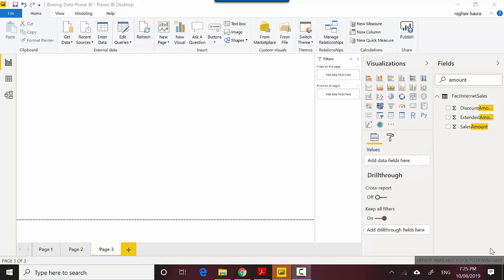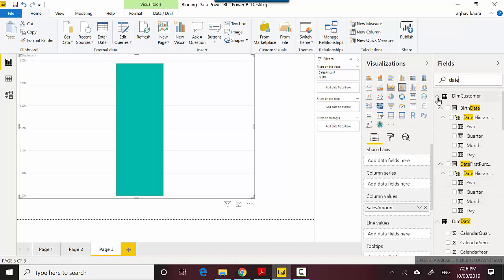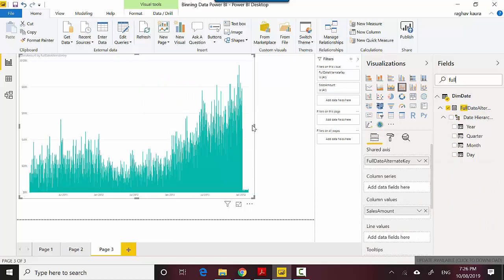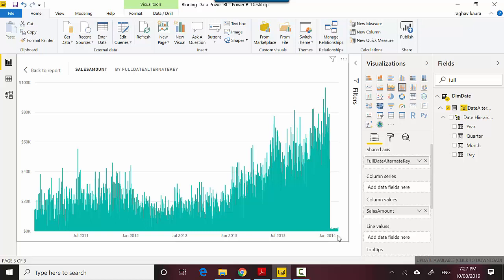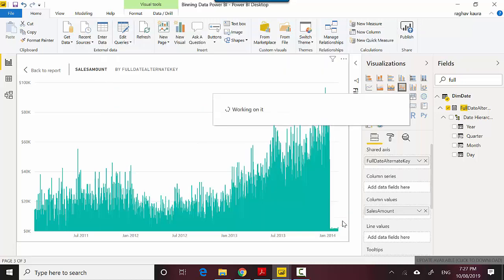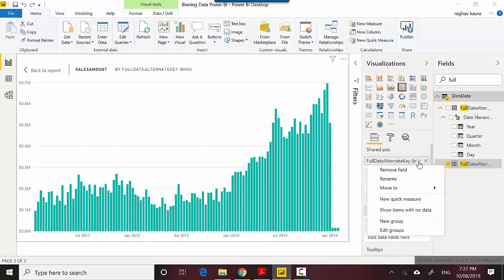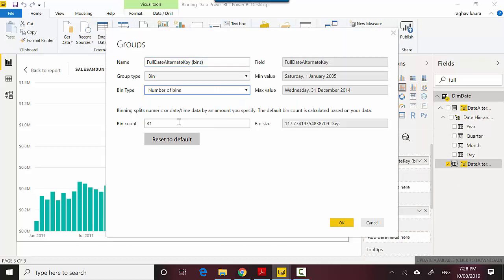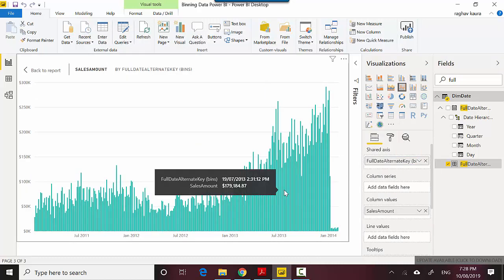Customise Bin Size for a Histogram Power BI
Published on Aug 12, 2019:

In this video, we will learn to create custom bin sizes in Power BI. We will do an example to change bin size for values in a Histogram.

In the previous video, we learnt how to create groups in Power BI. We learnt how to edit these groups and benefits of these groups during data analysis.

File Name: Binning Data Power BI.pbix